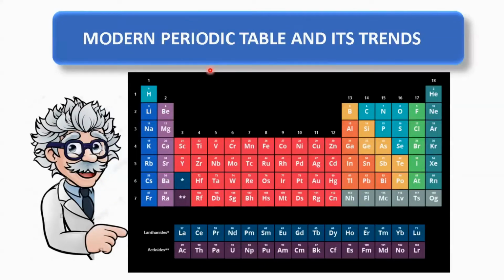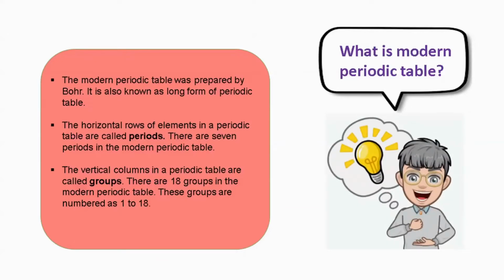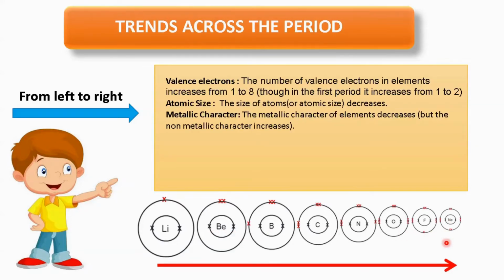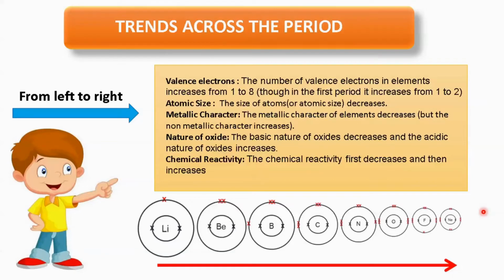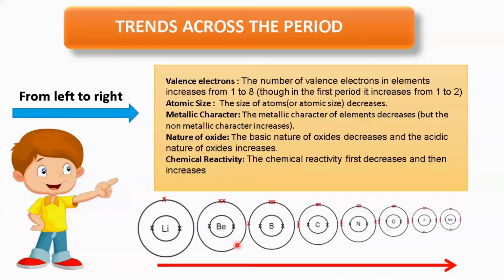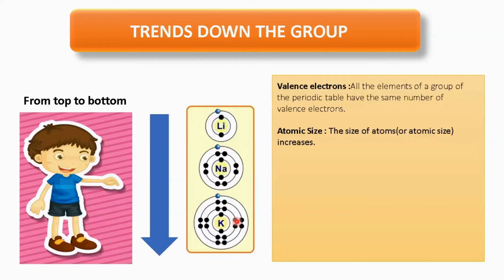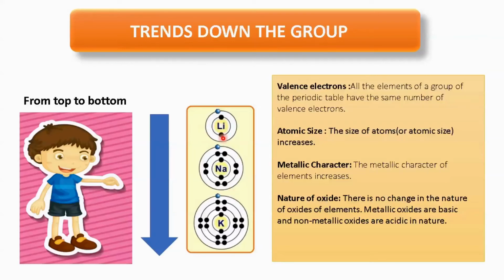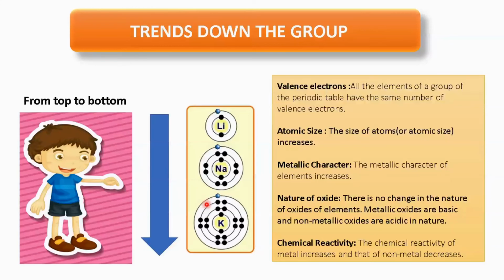Trends in Modern Periodic Table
We are here with topic-wise explanation of all the Science topics of CBSE grade 9-10.

For live learning, join us today.